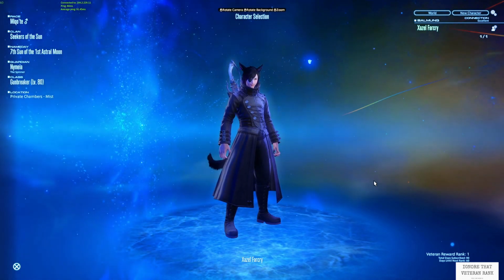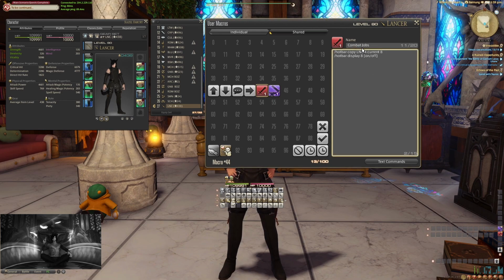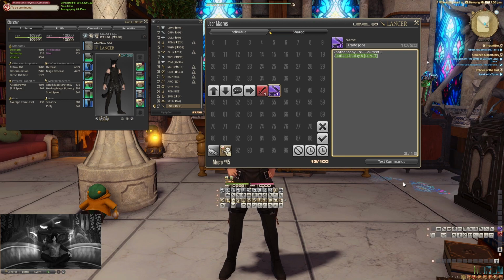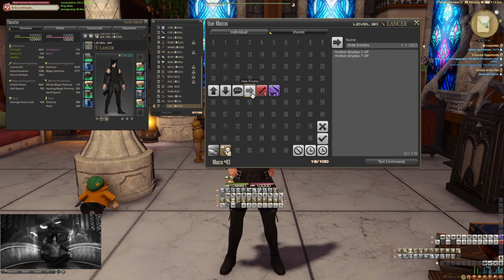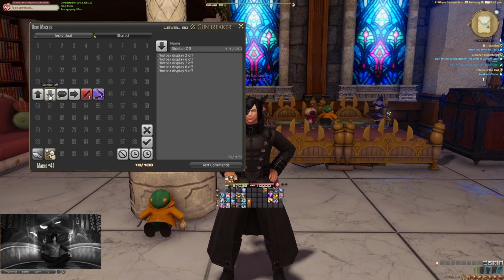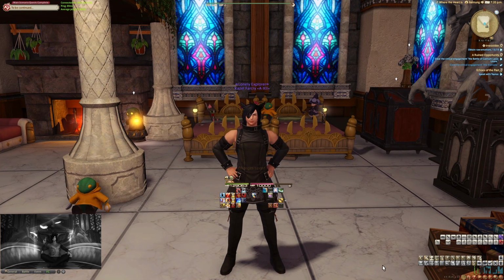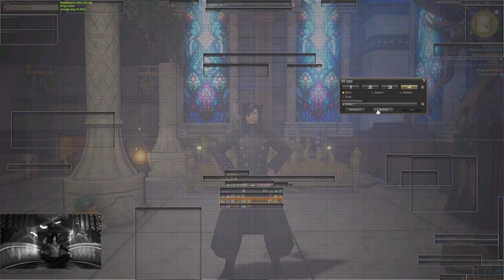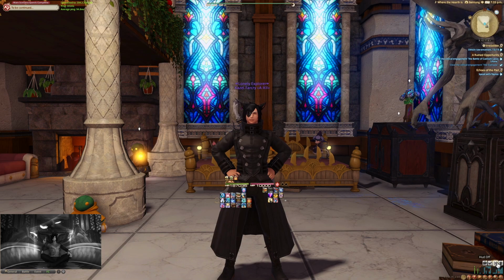FFXIV - Collapsible Hotbars + Hide HUD Macros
An in depth guide on how to set up collapsible hotbars and to hide your HUD in game inside Final Fantasy 14. Macros are listed down below.

00:00 - Intro
00:39 - Before Starting
01:04 - Setting Up a Dummy Gearset
01:41 - Job Change Macros
03:17 - Emote Macros
04:50 - Show/Hide Hotbars Macros
06:06 - Cleaning Up
07:05 - Setting up your HUD
08:32 - HUD Swap Macro
09:21 - Outro

~MACROS~
Change your jobs name and bars accordingly.

-Combat Jobs-
/hotbar copy LNC 4 current 8
/hotbar display 8 [on/off]

-Trade Jobs-
/hotbar copy LNC 3 current 6
/hotbar display 6 [on/off]

-Emotes-
/hotbar copy LNC 5 current 2
/hotbar display 2 on
/hotbar copy LNC 1 current 7
/hotbar display 7 on

-Hide Emotes-
/hotbar display 2 off
/hotbar display 7 off

-Hud On-
/hudlayout 1

-Hud Off-
/hudlayout 4